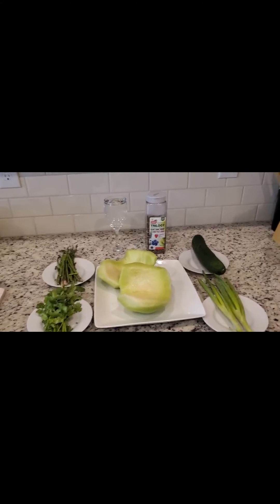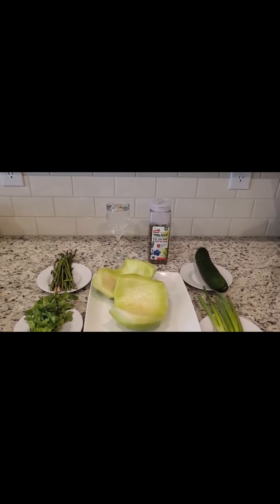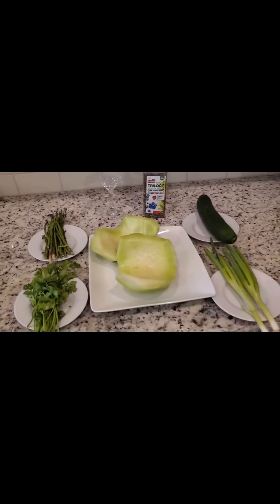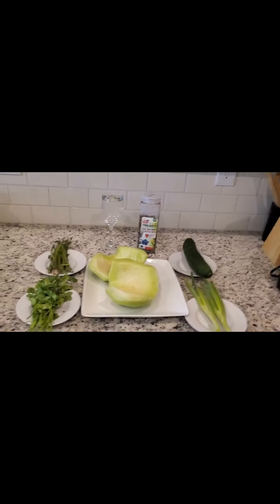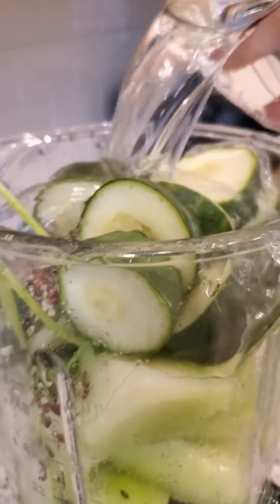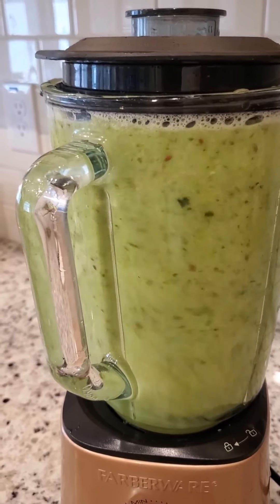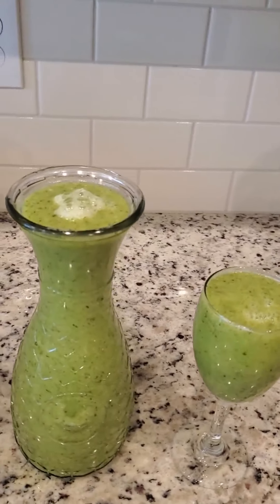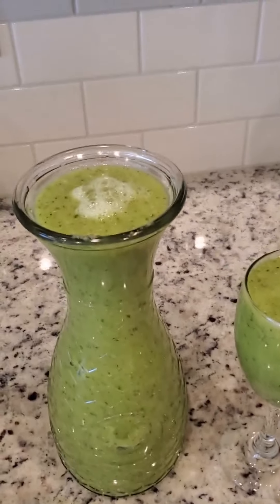GREEN DETOX DRINK | BELLY FAT GONE | SKIN GLOWING | IMMUNITY BOOSTER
Today's video is called "What's in your blender challenge" I will be making a green detox drink that can help us to lose belly fat, lose weight and also boost our immune system. This green detox drink is super rich in nutrients and vitamins and good for detoxifying the body. Below is the list of ingredients and the nutritional benefits.

The Nutritional Benefits and Facts:
 1). Honeydew: Loaded with Vitamins B, C, K, Potassium, Magnesium & Folate. It can help to reduce blood pressure, promote bone health, support eye vision health, control blood sugar, aids digestion, support healthy skin and boost immunity.
2). Cucumber: Loaded with antioxidant, vitamin A, C & K, Magnesium, Manganese, Potassium, and antioxidants. It's benefits - promotes body hydration, lowers blood cholesterol, good for weight loss, prevents aging, improves skin health, boosts the immune system, improves heart health and cardiovascular functions.
3). Asparagus: loaded with folate, vitamin A, C&K and it's very rich in fiber. It's very good for weight loss and it improves digestion detoxifying the body as well.
4) Spring Onions: it contains antioxidants that prevent damage to the cells and DNA. It's loaded with sulphur - reducing heart disease, Vitamin K & C, it aids respiratory function and helps reduce risk of cancer.
 5).Cilantro:  is rich in antioxidant-rich, fiber and loaded with nutrients such as vitamin A, vitamin C, vitamin E and vitamin K, as well as riboflavin, niacin, vitamin B6, folate, pantothenic acid, calcium, iron, magnesium, phosphorus, potassium, copper and manganese. It lowers blood sugar, fight infections, and promote heart, brain, skin, and digestive health
 6) Flax Seed, Chia Seed, Hemp Seed: Rich in Omega-3 fatty acids, calcium, phosphorus and vitamins ( Vitamin D&B2). Great source of protein, anti-oxidant, fiber and support heart functions and body metabolism.